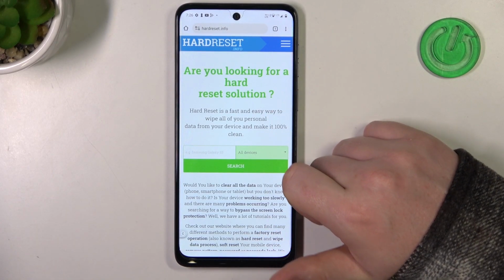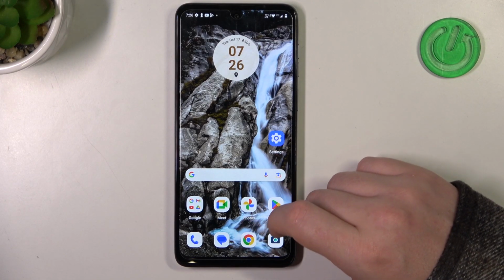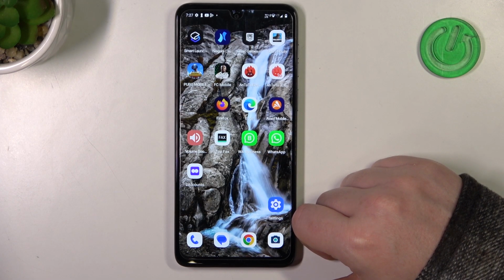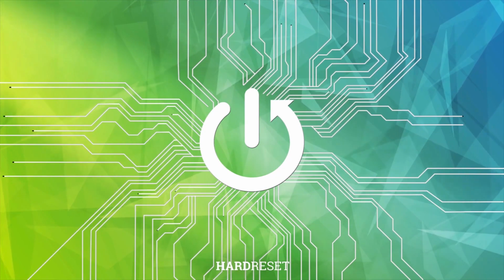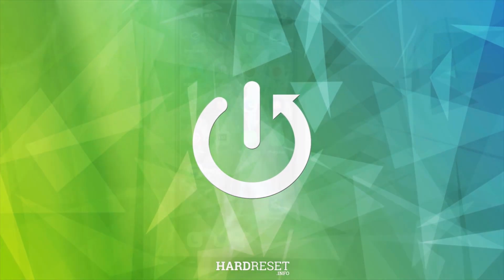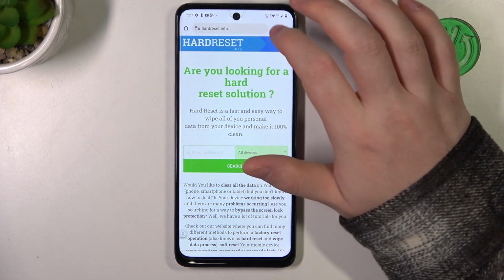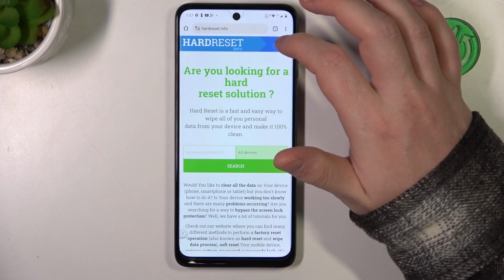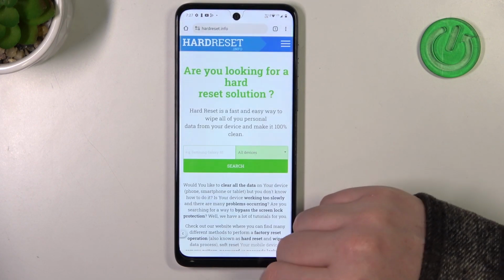How to Add Website Shortcut on MOTOROLA Moto G14?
Read more info about MOTOROLA Moto G14:
In this tutorial, you will learn how to add website shortcuts on your MOTOROLA Moto G14 for quick and convenient access to your favorite websites. Whether it's a frequently visited news site, social media platform, or any other webpage, creating website shortcuts on your home screen makes navigation more efficient.

How can I add website shortcuts to the home screen of my MOTOROLA Moto G14? Are there specific web browsers or apps I need to use to create website shortcuts? Can I customize the appearance of these website shortcuts, such as changing their icons? Are website shortcuts the same as bookmarks or favorites in a web browser? What are the advantages of adding website shortcuts to my home screen?